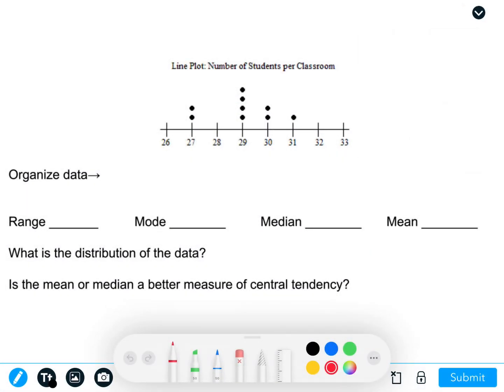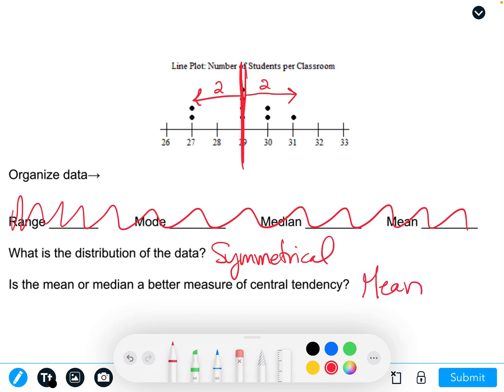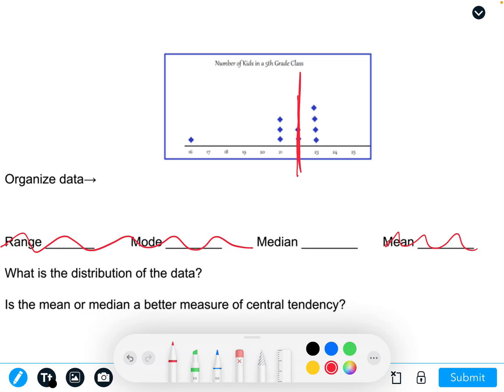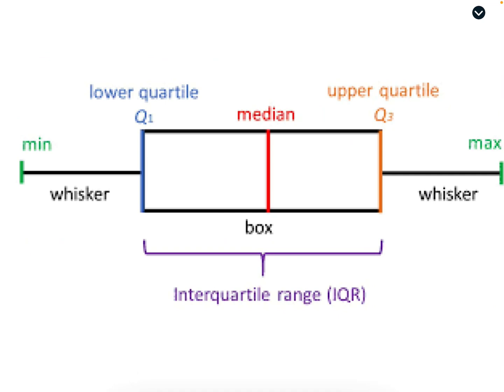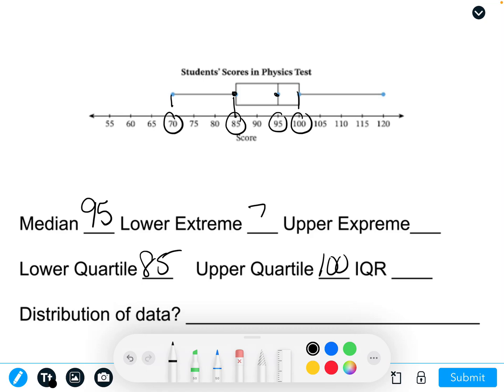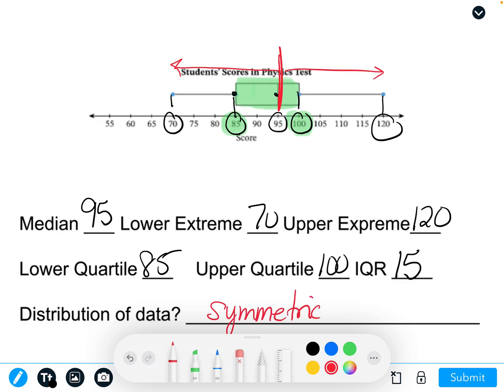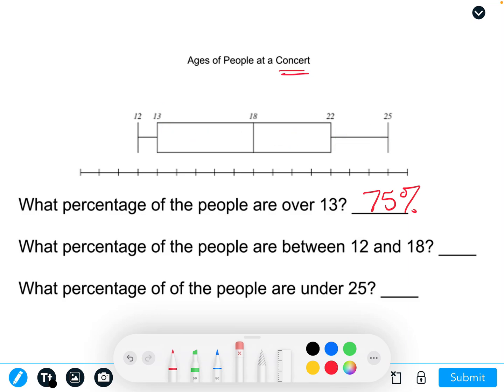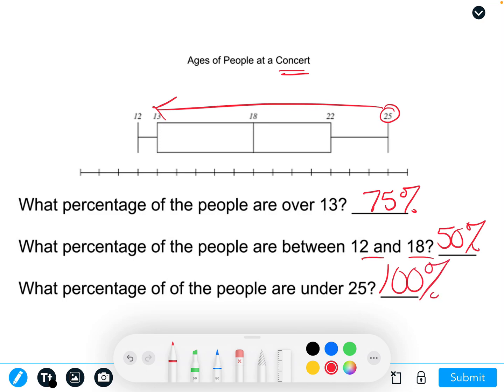8b Analyzing Data Part 2